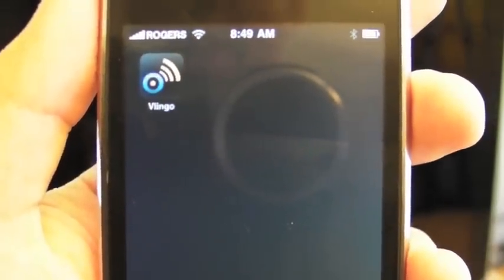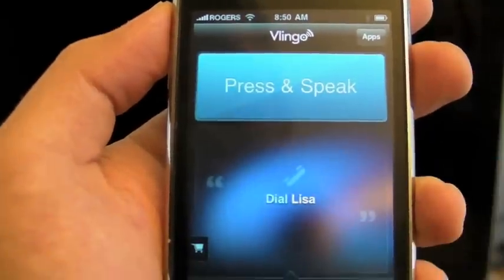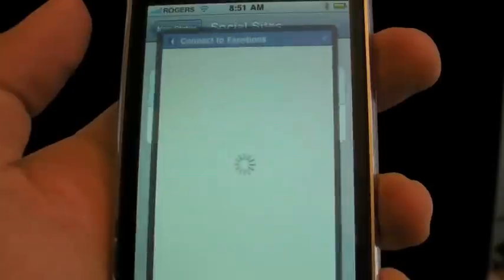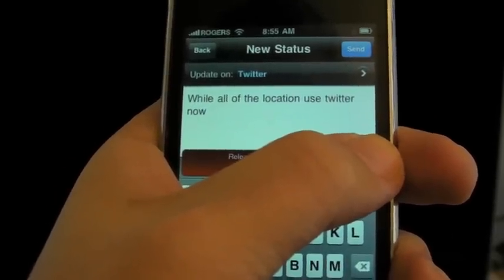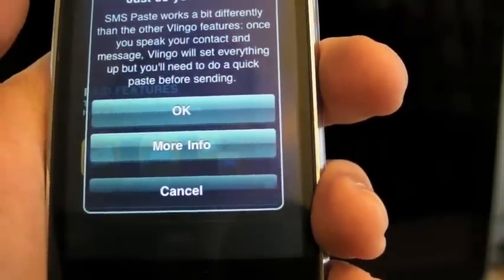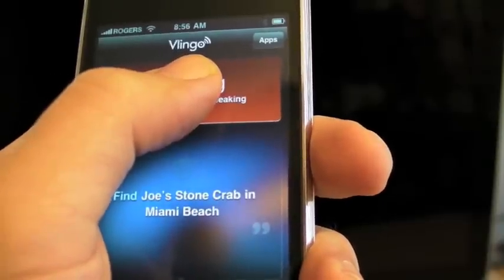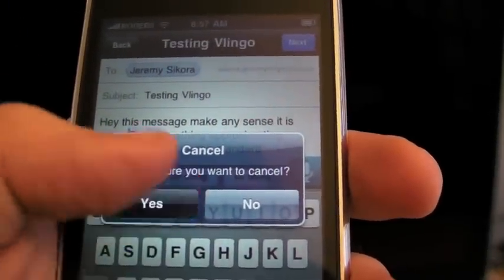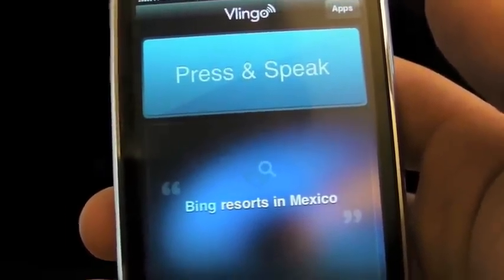TiPb Apps 3.5: Vlingo 2 for iPhone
Rene takes a look at Vlingo 2 for the iPhone, which has in-app purchases for email and SMS voice dictation support. How does it work? Watch the video!